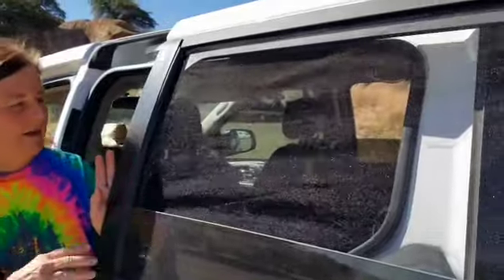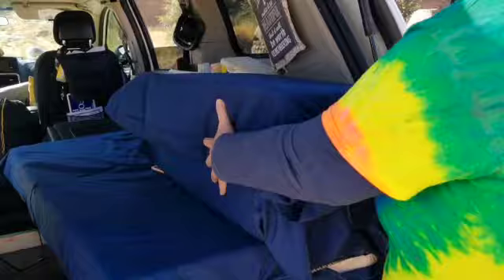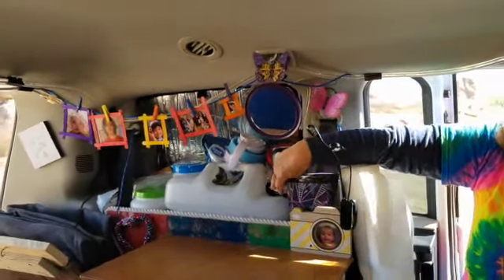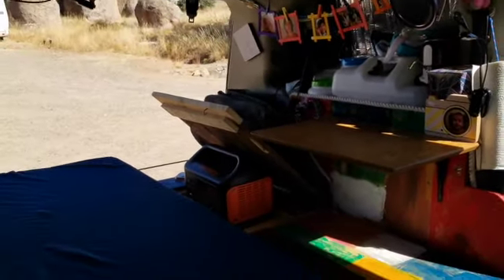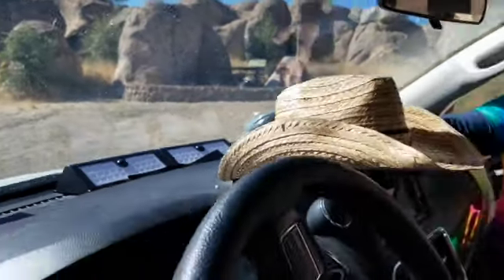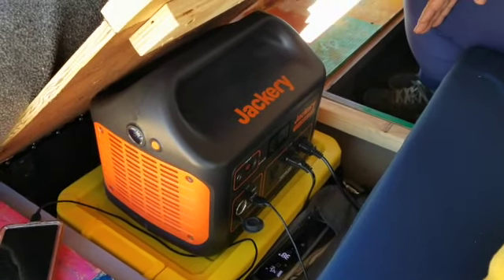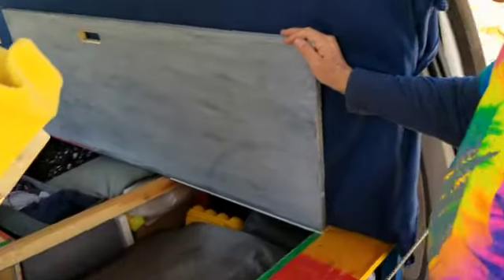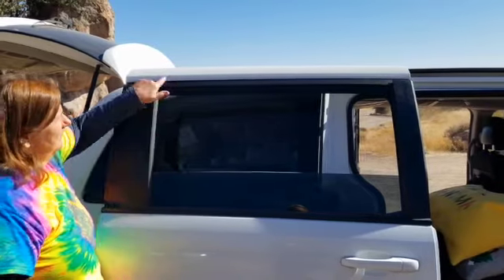Minivan Camper Conversion - 2018 Dodge Grand Caravan - Car Camping DIY Conversion - Travel Grandma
In this episode of Shalom on the Roam I interview Travel Grandma and tour her 2018 Dodge Grand Caravan. She did a DIY Conversion to make this minivan her home on wheels for camping boondocks style.